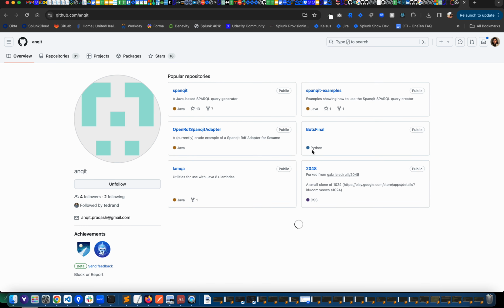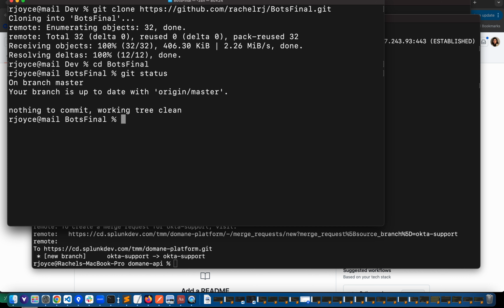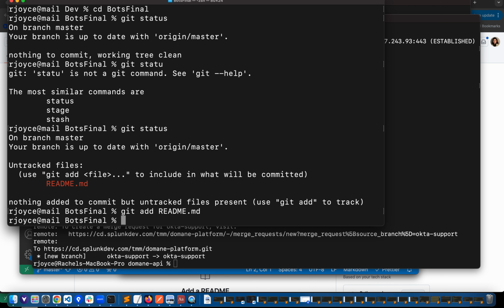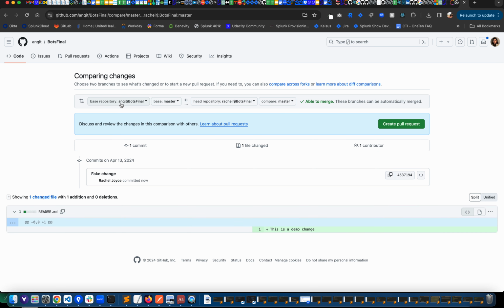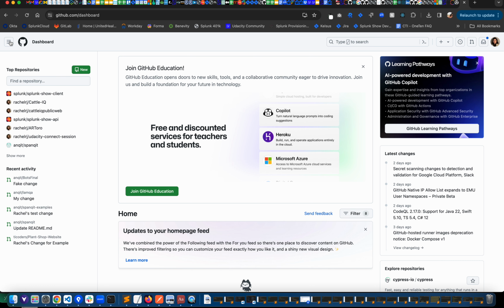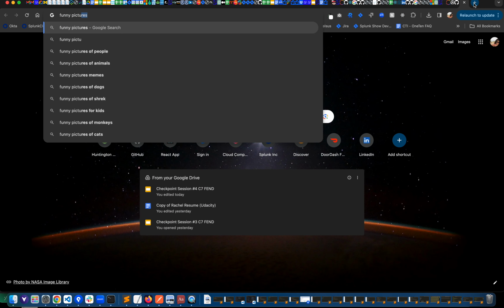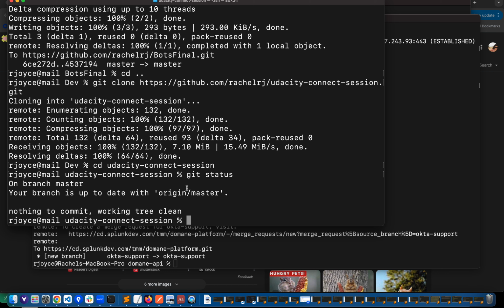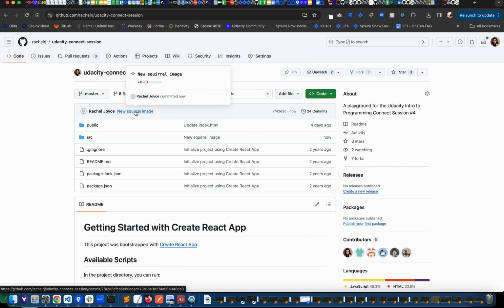How to Fork a Repo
Instructions for Udacity Students to Fork a repository, make a change, push that change, and create a PR.